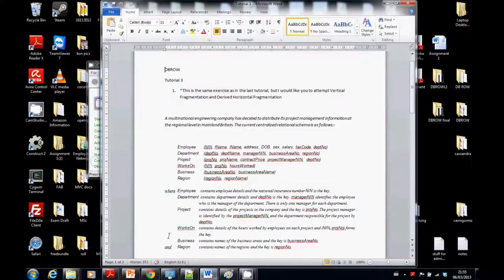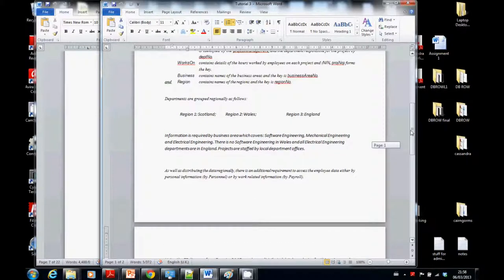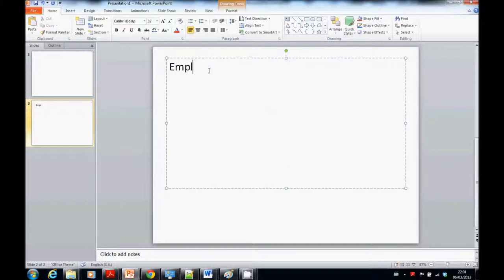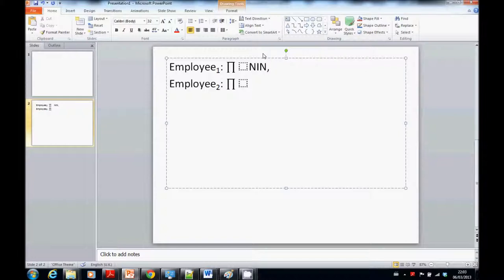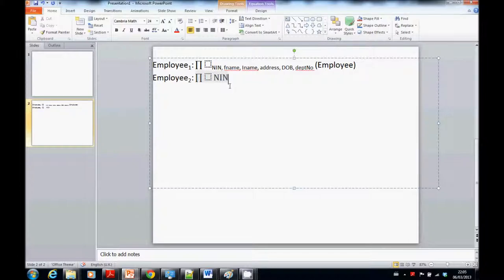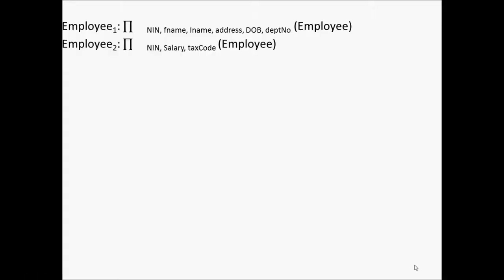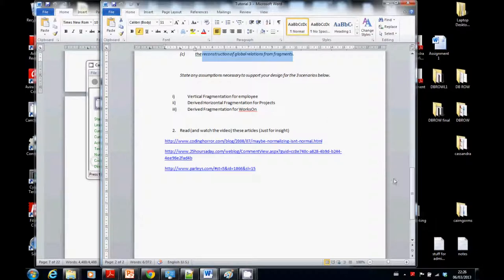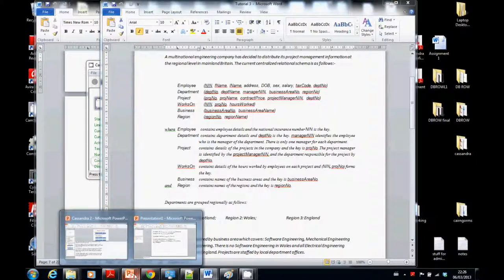Tut 3 sols final